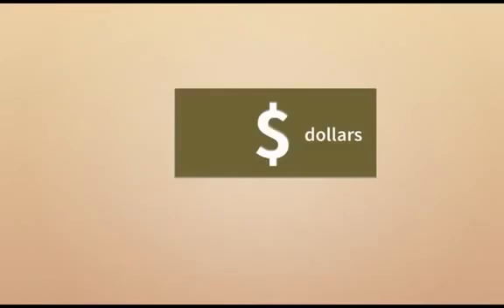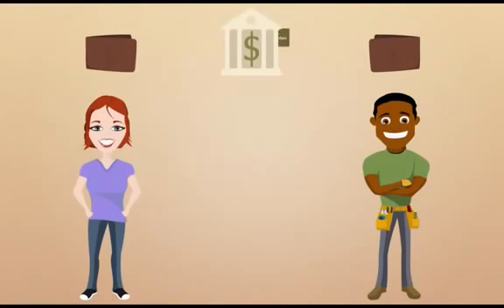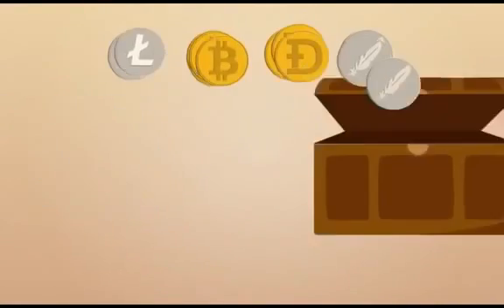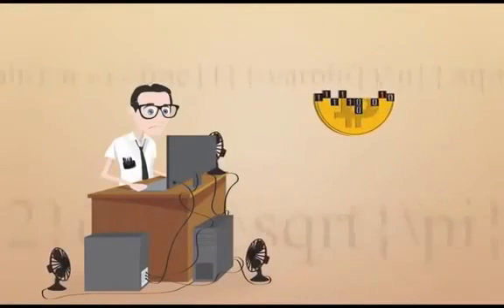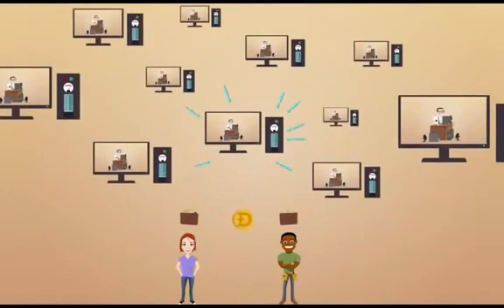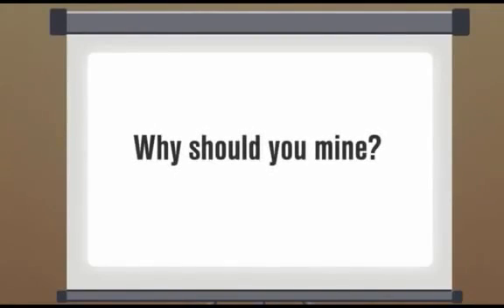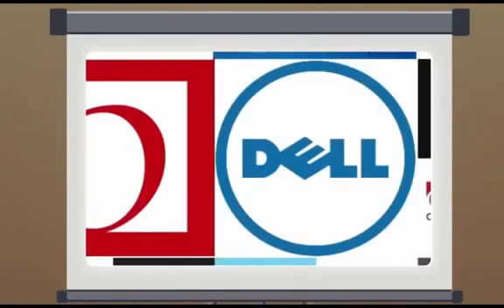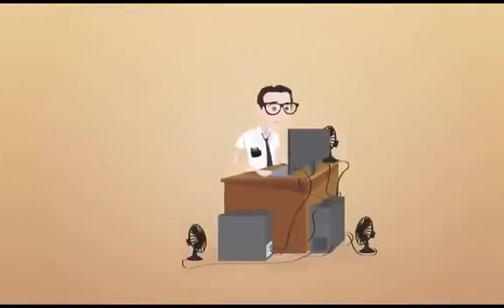Crypto Currency Explained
The Mining process for digital currencies, like OneCoin, explained.